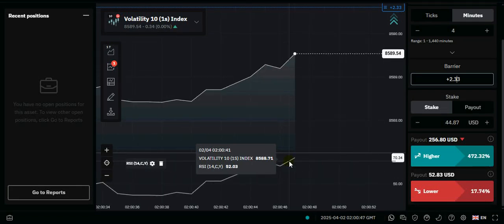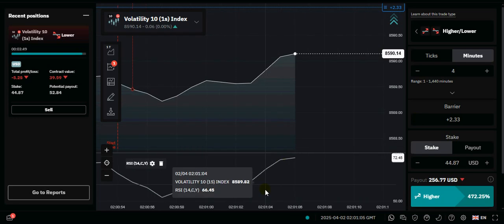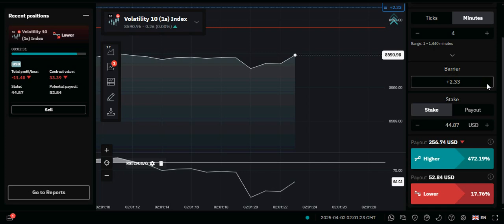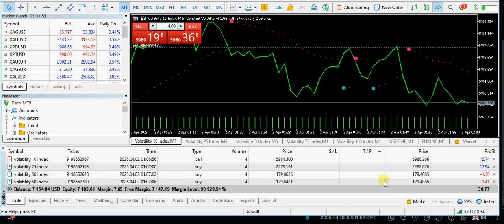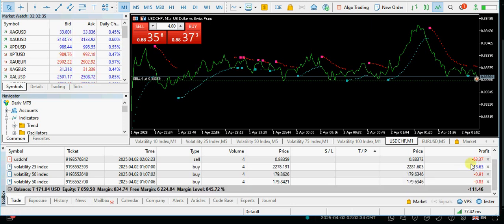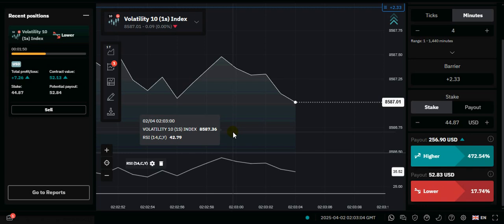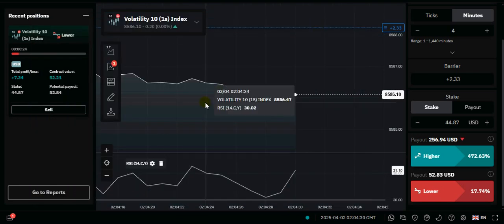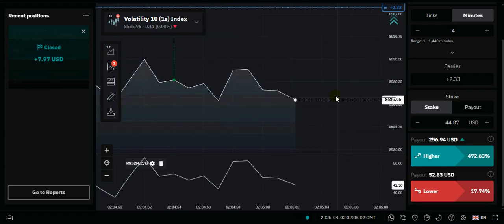Higher lower binary options deriv v10 Is Verifiable profit strategy using RSI